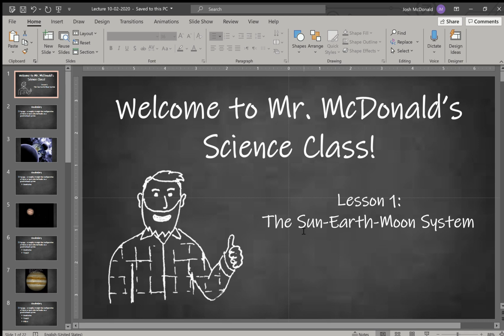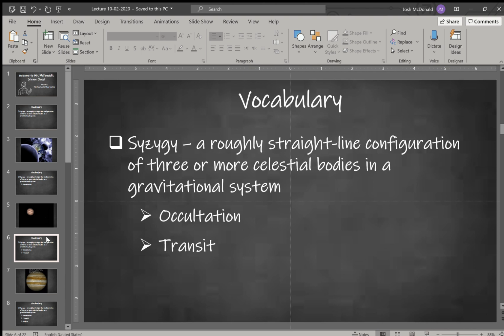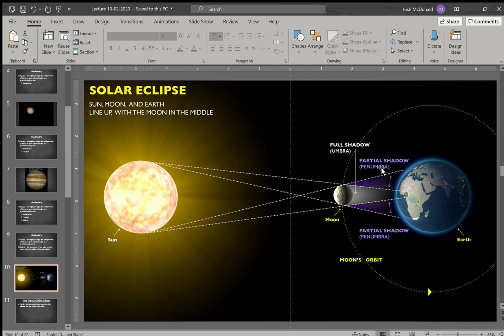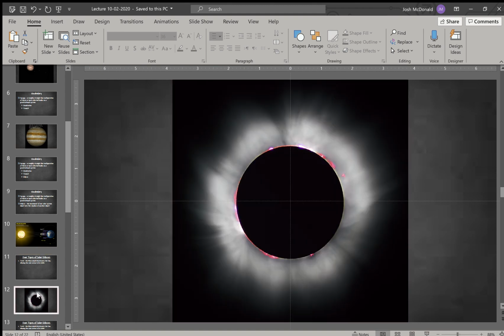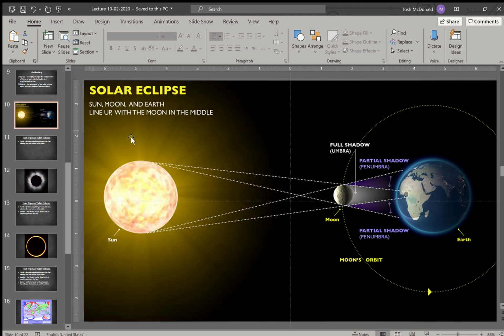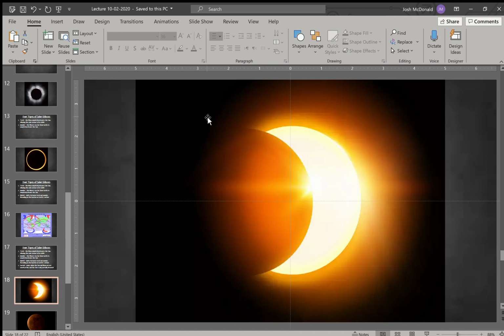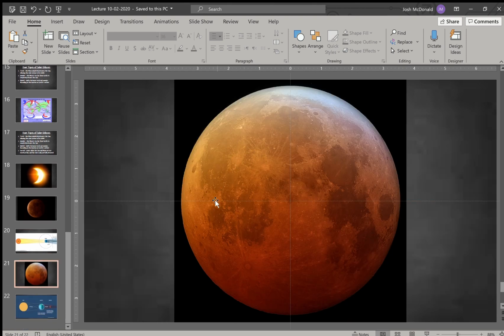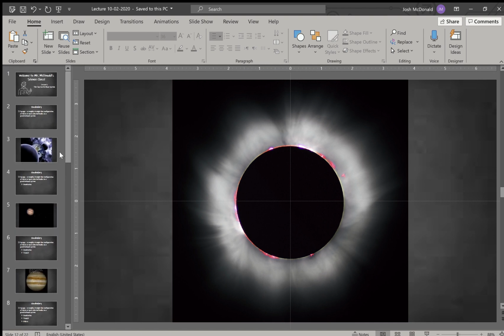Lecture 10 02 2020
Syzygy and Eclipses